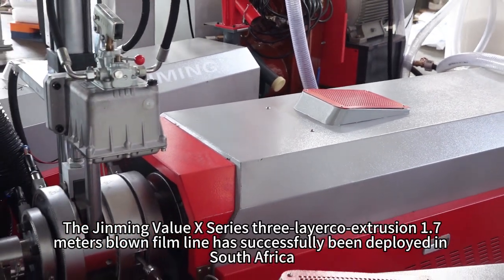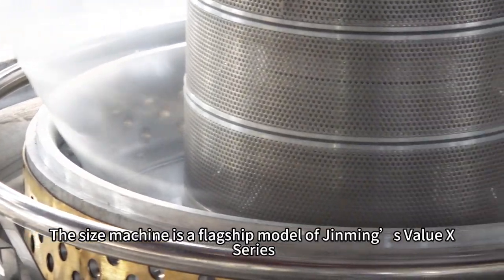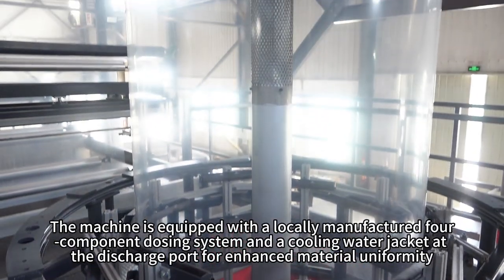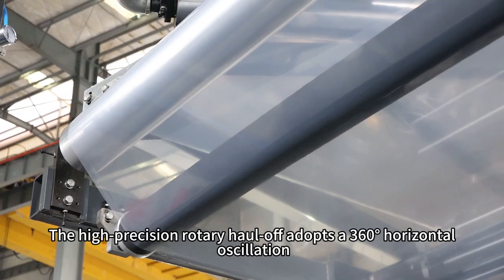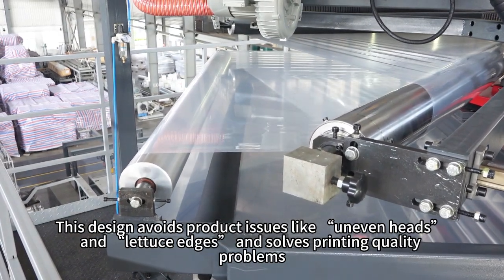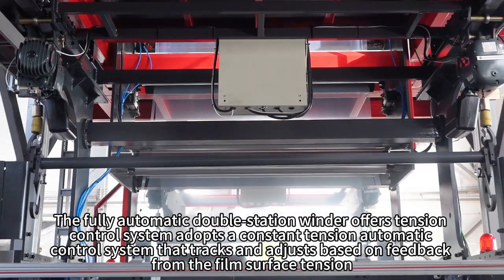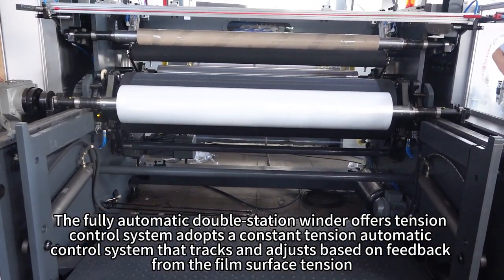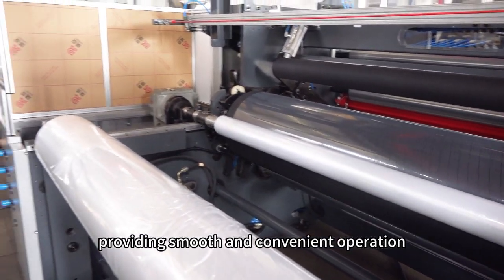Jinming Value X™ 3-Layer Co-extrusion Blown Film Machine (M3B-1700Q-V)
3-Layer Co-extrusion Blown Film Machine
Max.Output Capacity: 6 tons/day
Application: PE lamination substrate film, PE heating shrink film, strech hood film, etc